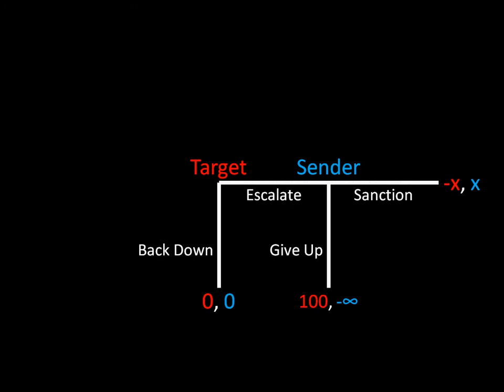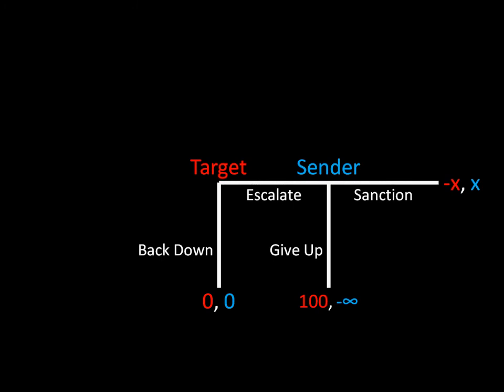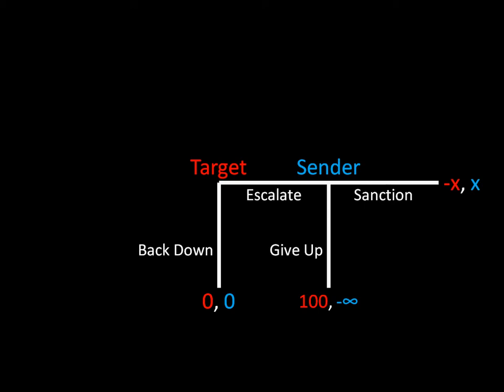International Relations 101 (#48): Selection Problems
When actors strategically choose their actions, observed outcomes may not reflect the underlying effectiveness of economic sanctions.